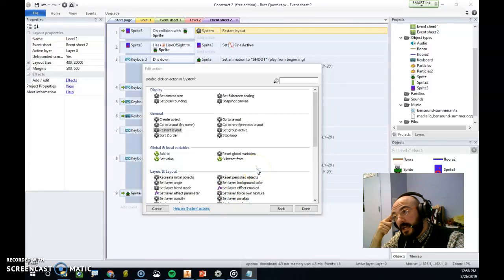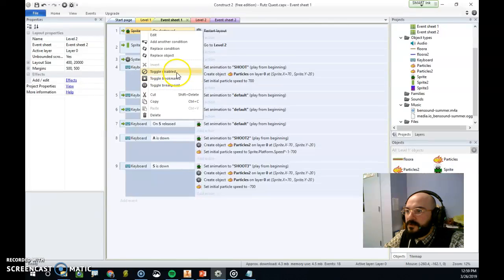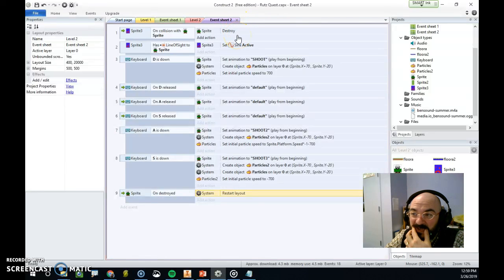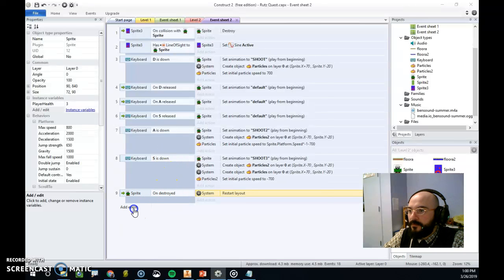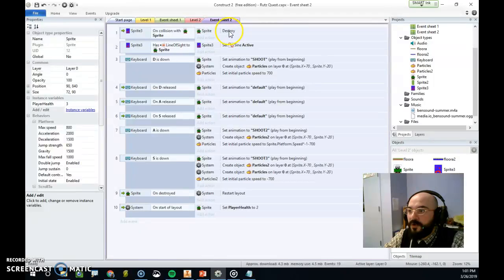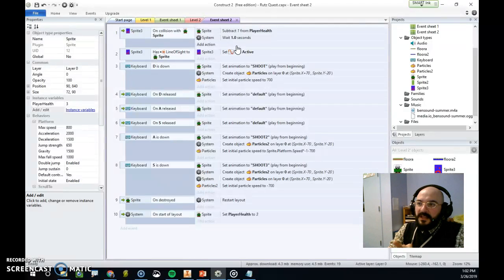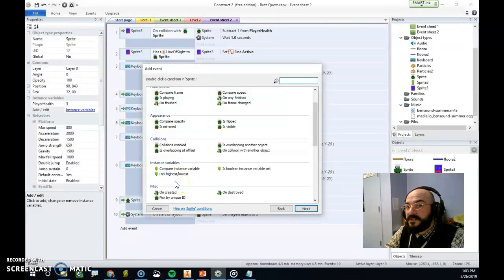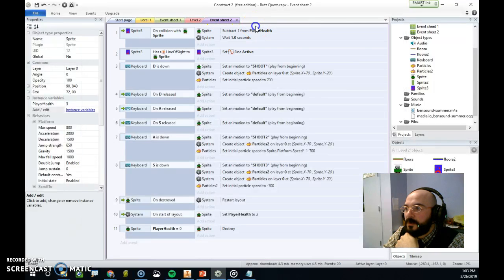Health / Instance Variables